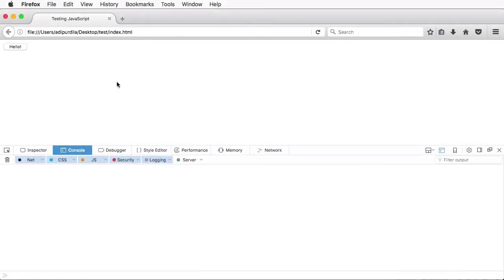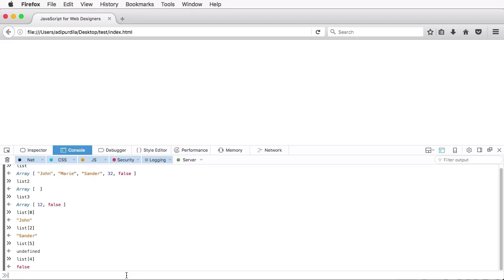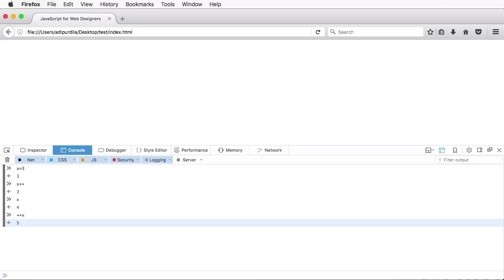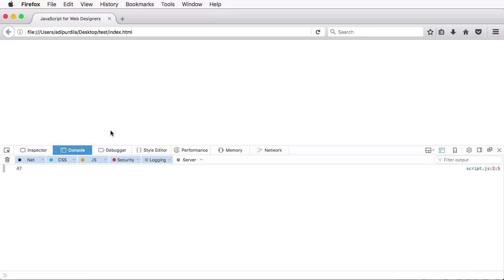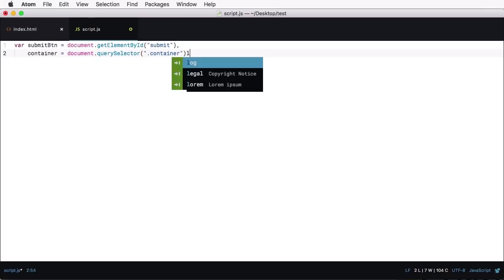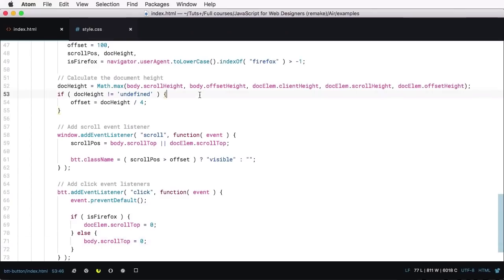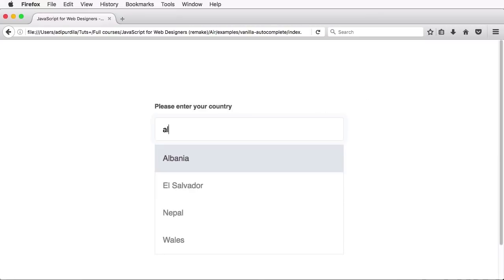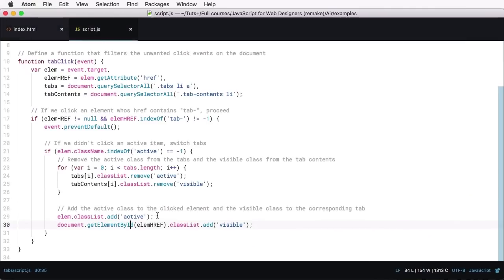JavaScript for Web Designers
In this course, you’re going to learn the basics of JavaScript from a web designer’s perspective. We’ll begin by going over the basics, such as JavaScript variables, data types, and loops, before working toward more complex notions such as functions, selectors, and events. Along the way, we’ll build some examples that are geared towards what you as a web designer might face on a daily basis.

Source Files:
The source files contain the examples presented in the course videos. Use them to double-check your code or work alongside the instructor

If this course inspires you to learn JavaScript for web development, check out our comprehensive guide

Chapters

00:00:00       Introduction: JavaScript for Web Designers

00:00:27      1. Working With JavaScript
If you’re not yet familiar with JavaScript, let’s run through a quick intro.

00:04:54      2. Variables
If you’ve ever used a CSS preprocessor like LESS or Sass then you’re already familiar with the concept of “variables”. Variables are used to store data in a specific format. They can contain numbers, strings of characters, and so on.

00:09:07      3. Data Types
In this lesson, you’ll learn about the available “data types” in JavaScript.

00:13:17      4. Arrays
Let’s learn about the first “composite” data type in JavaScript: arrays.

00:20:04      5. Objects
Understanding “objects” in JavaScript starts with an understanding of “properties”. Here you’ll learn about both of these concepts.

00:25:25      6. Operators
Let’s learn about operators and the various types thereof. We’ll begin with “arithmetic” operators.

00:34:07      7. If Else Statements
Let’s now look at the if/else statement. If you know any other programming language then you’ll already be familiar with the concept of conditional statements. If not, don’t worry—we’ll cover all of that.

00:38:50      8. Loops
A loop is a piece of code that executes repeatedly, either a set number of times or until a certain condition is met. Let’s see how we can loop in JavaScript.

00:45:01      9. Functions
You can think of functions as being “subprograms” which can have their own name, can be called anytime, can receive parameters, and can return a value.

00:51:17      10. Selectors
Selectors are great if you want to manipulate the DOM and gain access to all its elements. To understand selectors, first let’s have a look at the window and document objects.

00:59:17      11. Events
The term “JavaScript events” is perhaps a bit improper because the events are actually happening on the HTML side. All you can do in JS is listen to these events and react accordingly.

01:06:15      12. Back to Top Button
Having covered a great deal of theory, let’s now practice what we’ve learned with some exercises. To begin with, let’s see how we can create a “back to top” button.

01:17:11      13. Textbox Auto Completion
You’ll learn how to create a textbox that supports auto-completion.

01:31:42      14. Simple Content Slider
In this practical exercise, let’s create a simple content slider. We’re not going to limit ourselves to images either; we’ll create a slider that can display any type of content.

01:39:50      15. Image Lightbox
In this exercise we’ll create a very simple image lightbox. A lightbox is usually an overlay that shows a much bigger version of a thumbnail.

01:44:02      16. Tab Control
The “tab control” is a very common pattern, so let’s see how it’s done in this final exercise lesson.

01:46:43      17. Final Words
Hopefully by now you’ll have a better understanding of what you can do with JavaScript from a web design point of view.

Envato Tuts+
Discover free how-to tutorials and online courses. Design a logo, create a website, build an app, or learn a new skill

► Explore Envato's full stack of AI tools, all included in your subscription